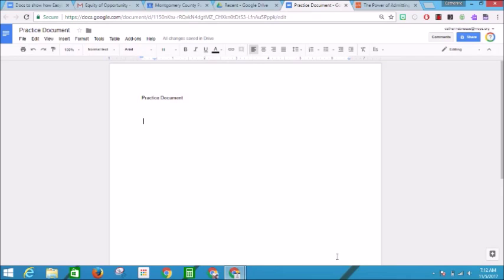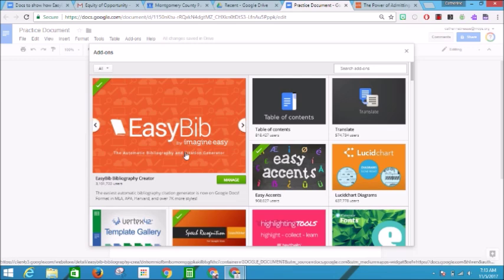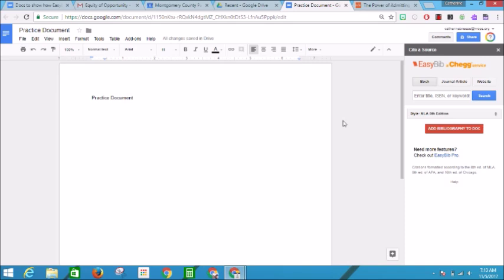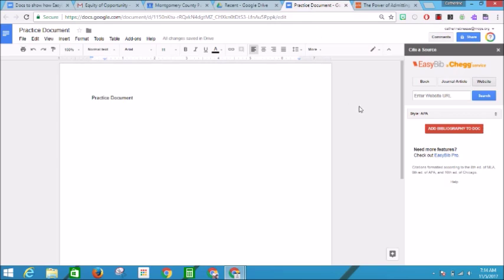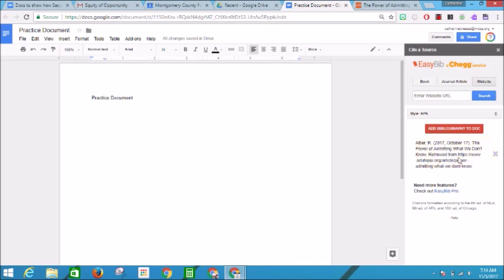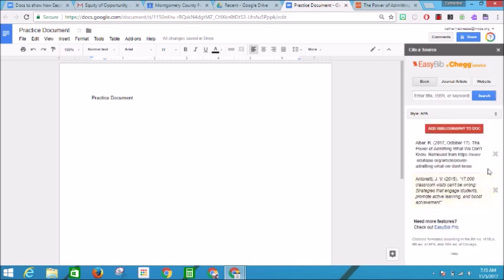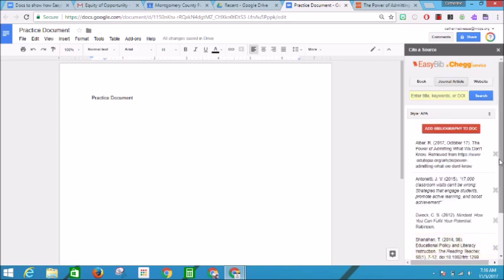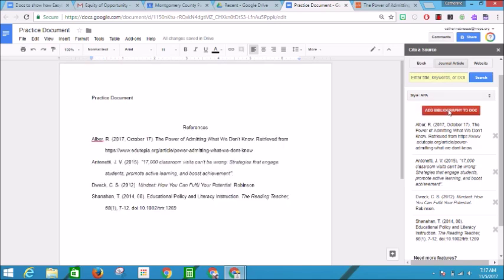Easybib for Google Docs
How to get and use the Easybib Add-on with Google Docs to create a beautiful reference page for your academic paper.